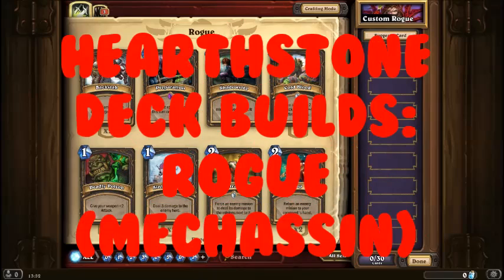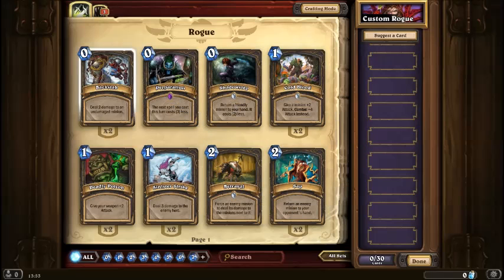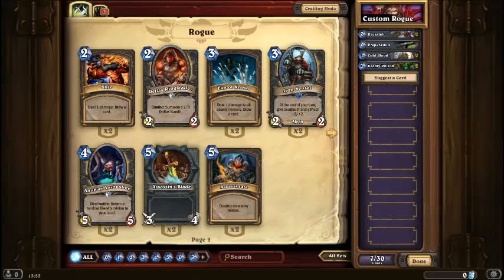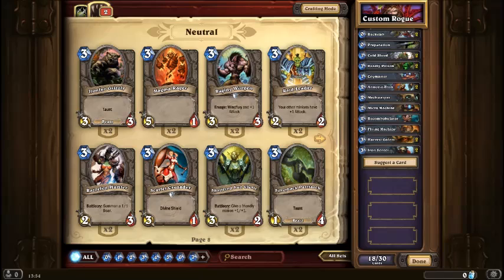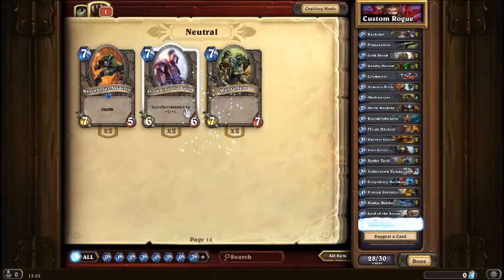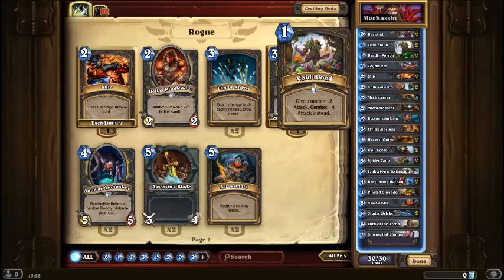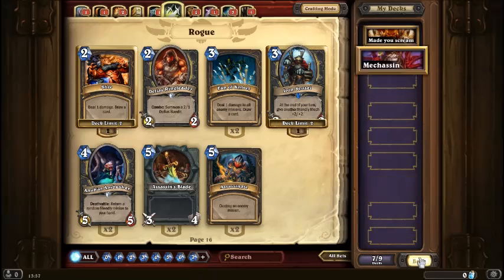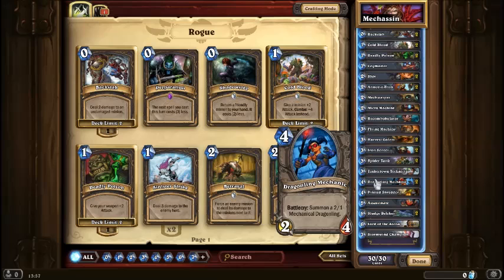Hearthstone Deck Builds: Rogue Deck (Mechassin)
Hello and welcome, to a brand new series! In this series I will walk you through different types of deck types and themes! Hope you enjoy the first rogue deck!